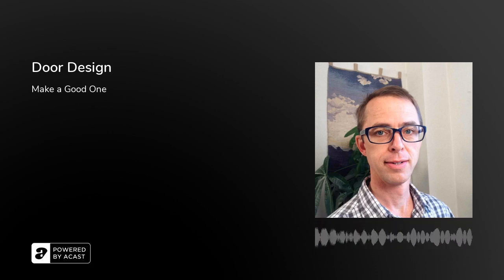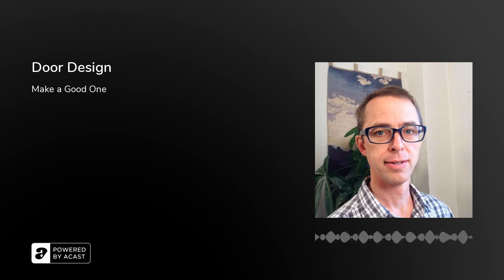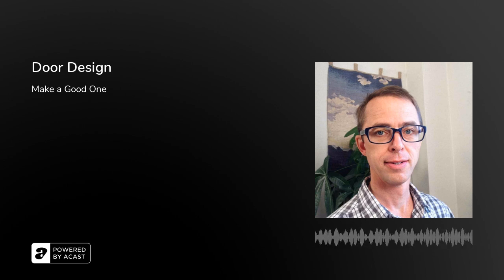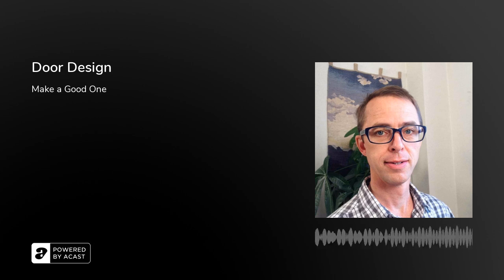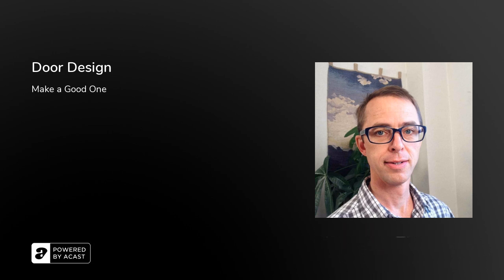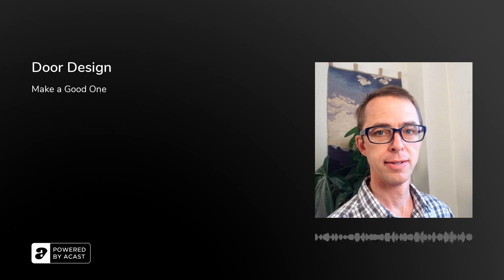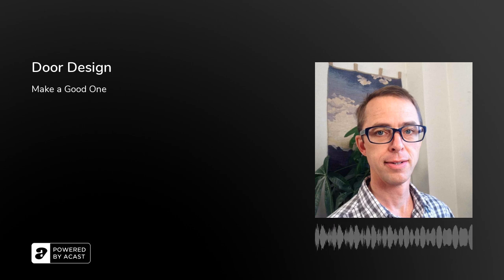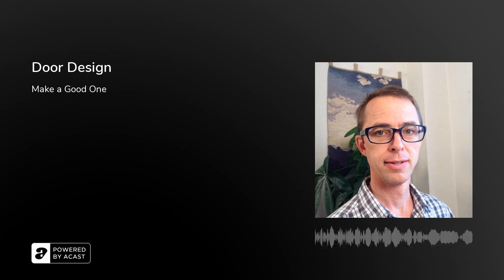Door Design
Door design. Have you ever thought about door design? Well actually I didn't think about it very much until I read a book about design. And the guy who wrote the book, he showed a really interesting example of a door that people couldn't open, They came up to the door, they looked at it, they kind of knew it was a door, but they didn't know how to open it. And he used that as an example of bad design. Now I could talk more about that example, but let's go into sort of door design in general. What is the door supposed to do? You can't design the door until you know what it's supposed to do? Well basically doors separate spaces and they separate the spaces for a couple of reasons. One is safety. You can imagine that we want to keep a child in a room because if they go out of the room, they might come close to the stairs and fall down. That's a real danger for young Children. So then we want doors for safety security. I want to keep things inside my room secure. That means other people can't get them and take them away from me. So I want to have a lock on the door and I want the door to be strong and difficult to open when I want it to be difficult to open. And then then there's the last one privacy, I closed the door. I don't want people seeing me or watching the activities that I'm doing inside my space. So we've got security. Safety and privacy are the three things that we want to protect when we have these doors to separate spaces. And you can imagine that if people don't know how to open the door, that's going to create a lot of problems. So if you're designing things, make sure people know how to use them and they don't have to get a manual to do something silly like open a door.